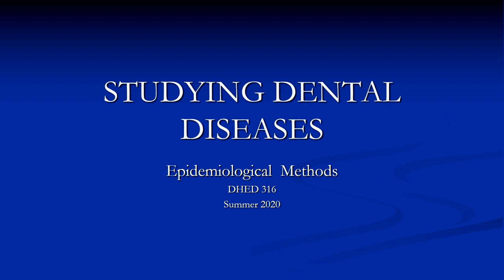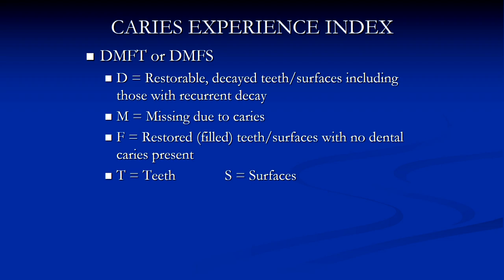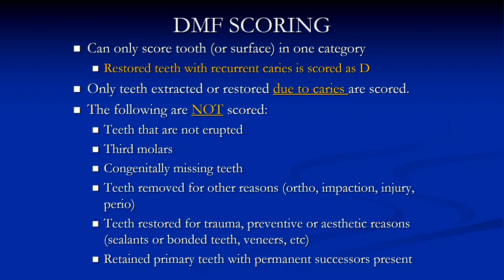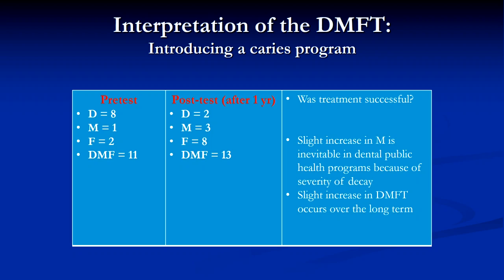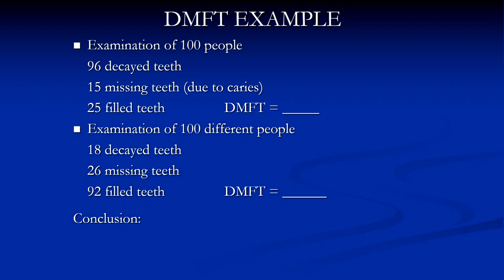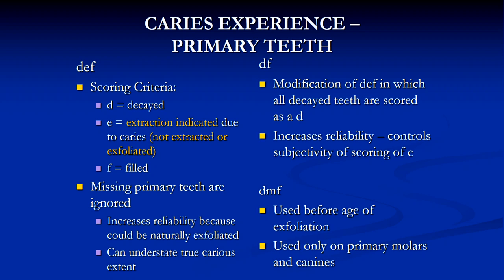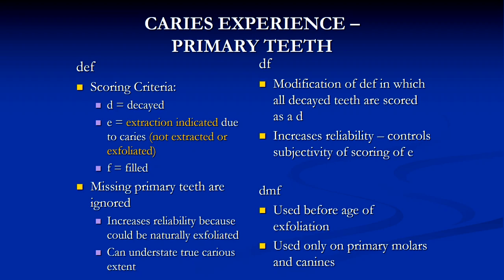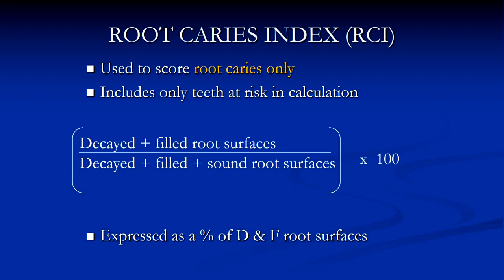Community Epidemiological Methods Part 3